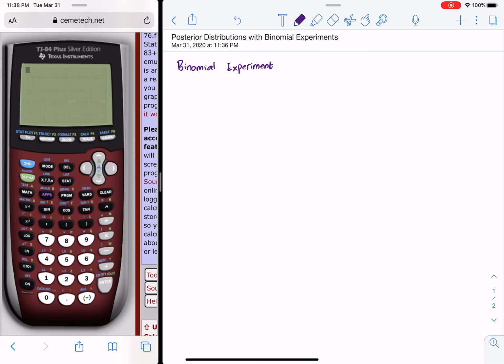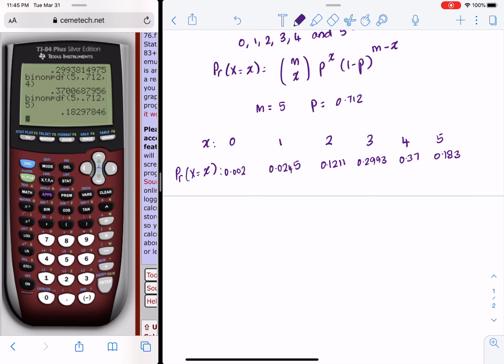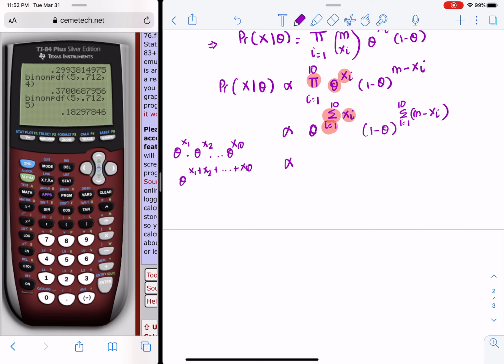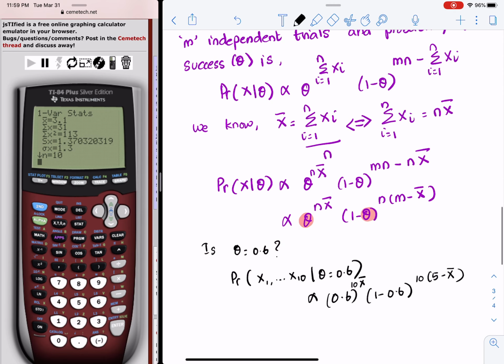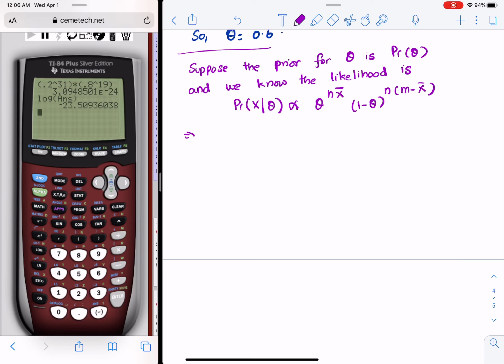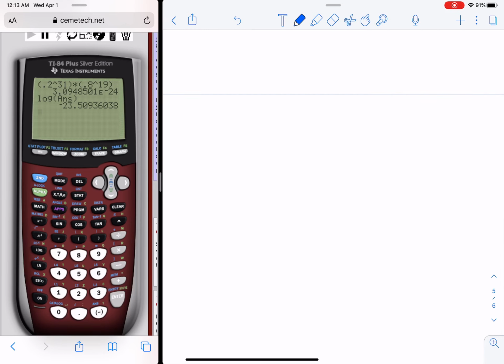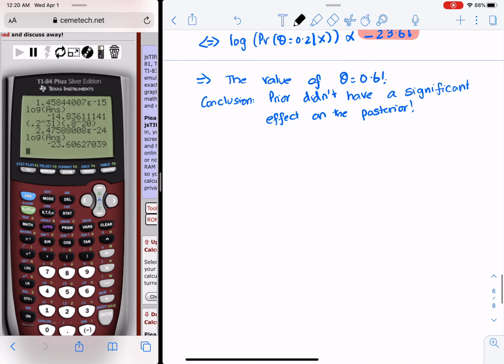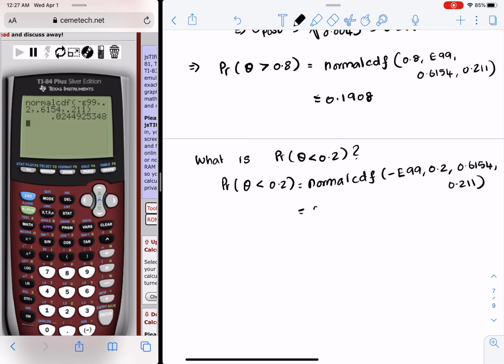Posterior Distribution in a Binomial Model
Finding posterior distribution in a binomial model and examples.